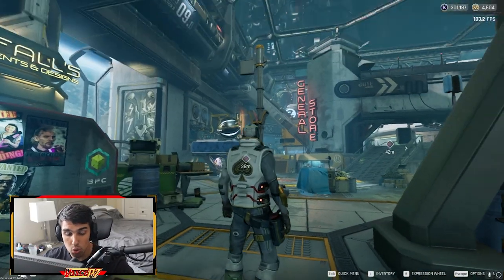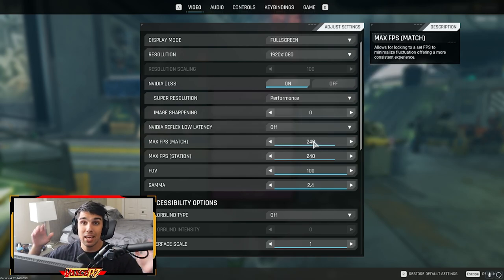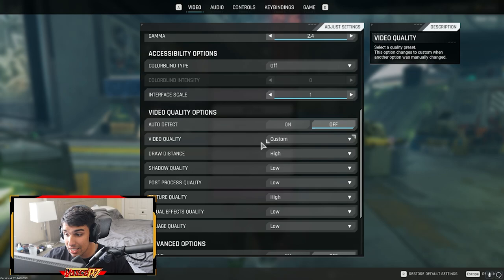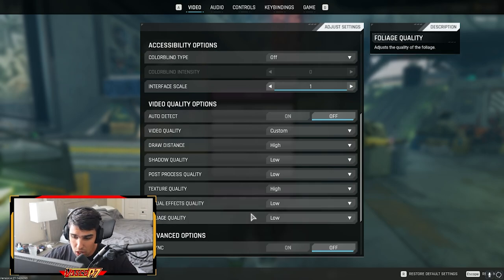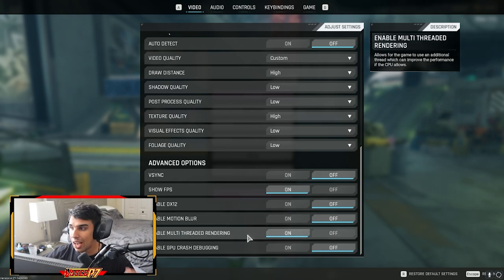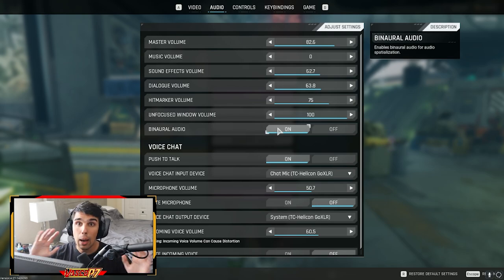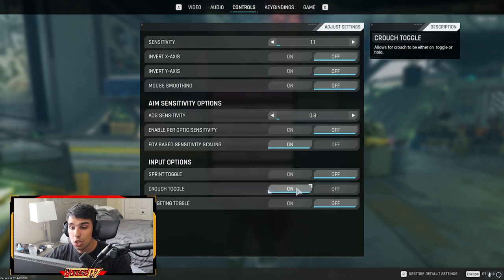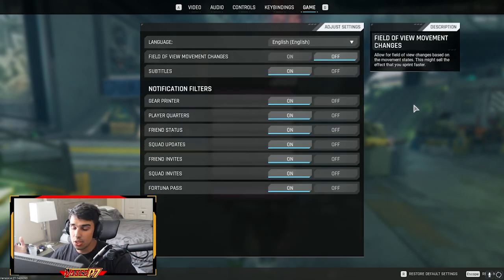Best Settings for The Cycle Frontier in Season 3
*** If you know a *NEW* Player wanting to get into "The Cycle: Frontier", Send them my link to get started!

Hey Guys, Thanks for tuning into the video

Leave a Comment for me to answer to